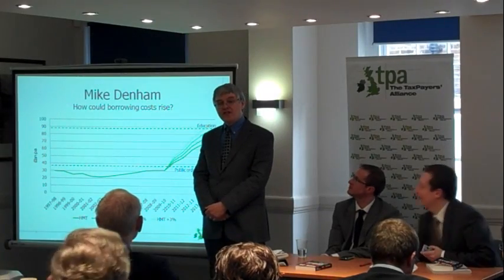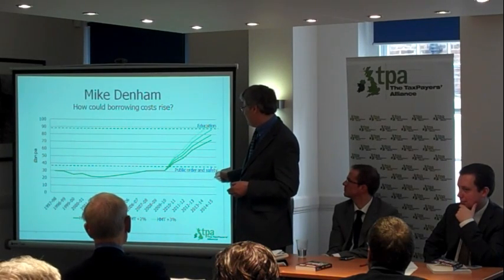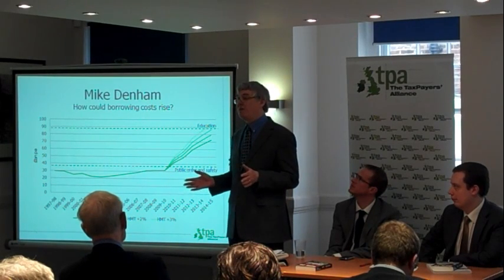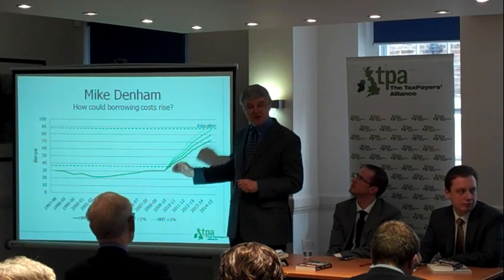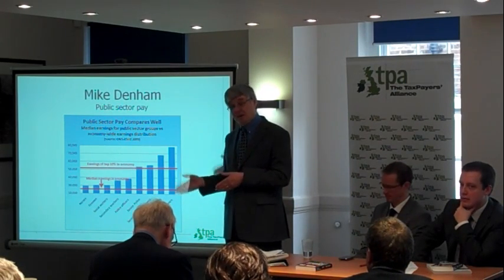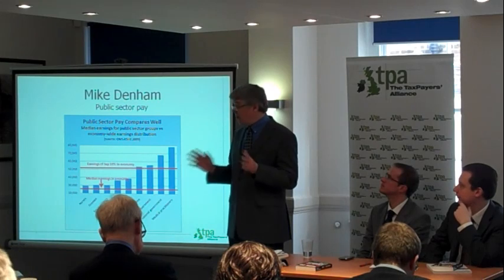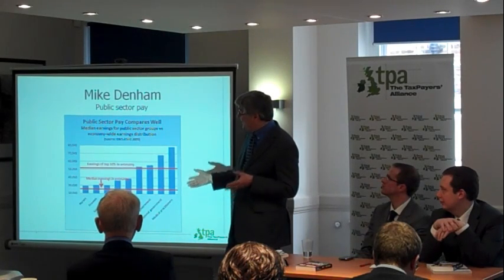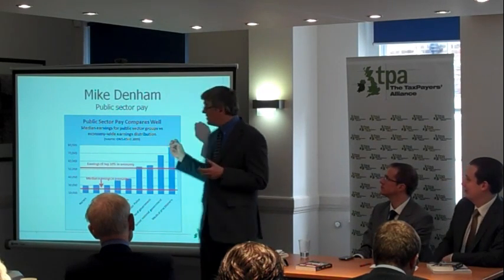Mike Denham - TaxPayers' Alliance Budget Briefing 2010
Speaking at the TaxPayers' Alliance Budget Briefing 2010, Mike Denham, former Treasury and City Economist and TPA Research Fellow, looks at the extent to which changes in the rate the Government needs to pay to service its debt could mean exploding debt interest costs. He presents a new analysis showing the extent to which debt interest payments are already outstripping spending on public order and safety and could even be greater than the entire education budget. He also looks at public sector pay, showing that median pay in most of the big public sector professions has far outstripped median pay and that senior public sector workers are well within the top ten percent of earners.

For more details of Mike's analysis see his blog for the TPA